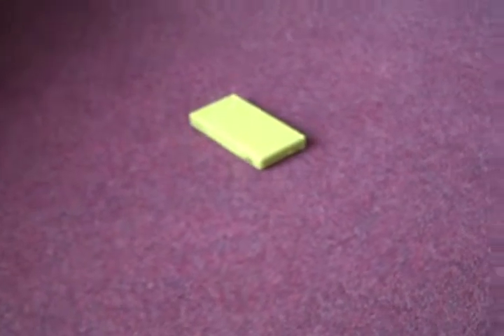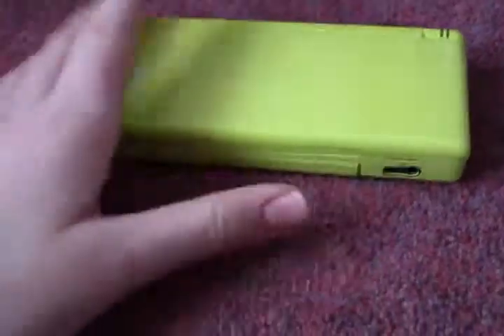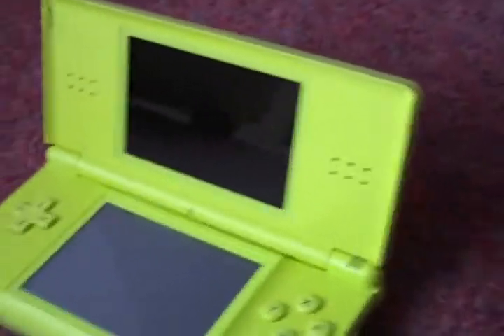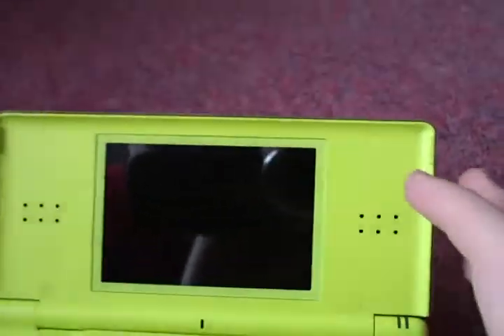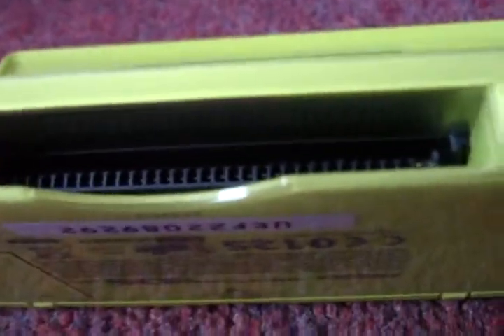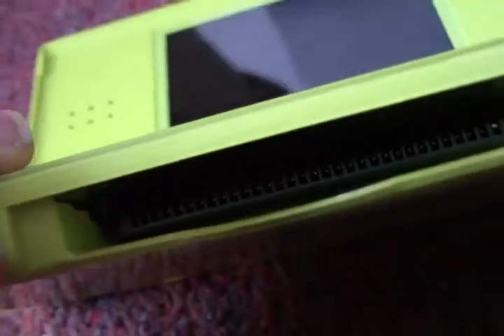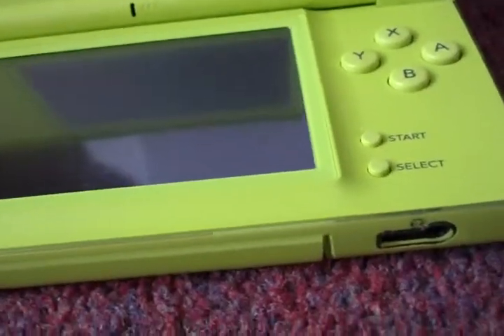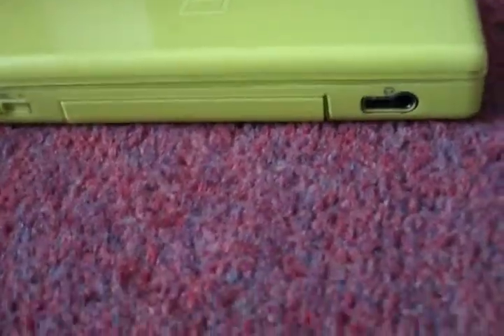Damn my DS Lite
It broke on thursday 11th april 2009 and i don't know how but i got a new one the next day.